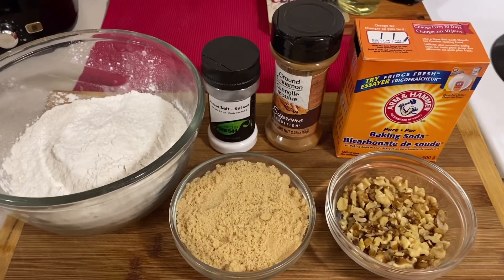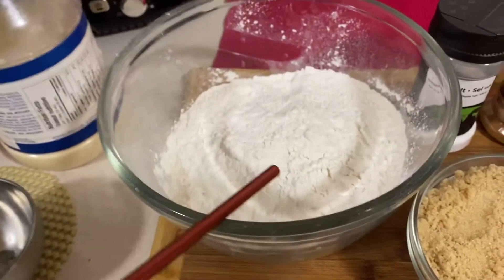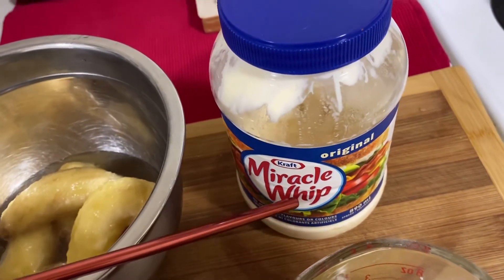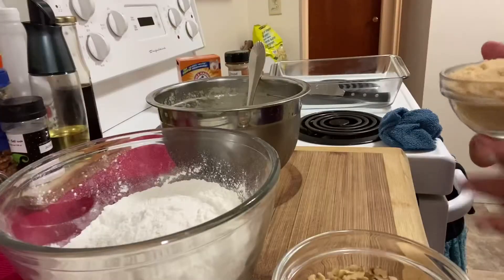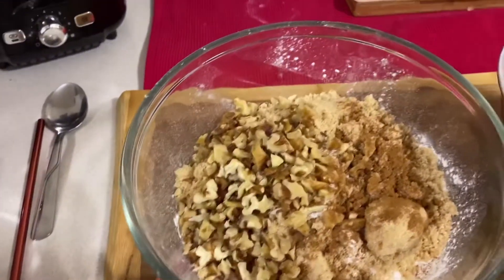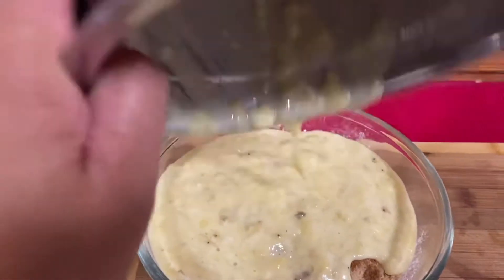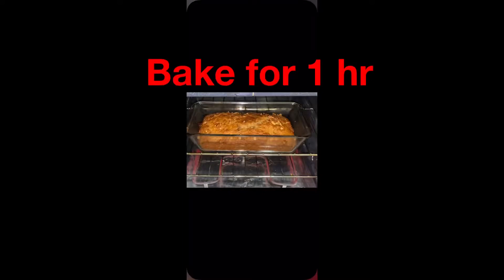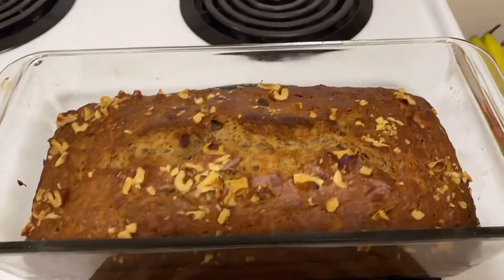Easy & moist banana bread with walnuts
Hey guys, its baking time.
If you have  over ripe bananas, make a banana bread,, dont waste it. I’m sure it will be a delicious banana bread.
Ingredients:
Wet ingredients:
3 ripe bananas( mashed)
1 egg
1 Tbs mayonaise( it makes the banana bread  very moist)
3 drops of almond extract or vanilla
1/4 cup of melted butter

Dry ingredients:
2 cups of APF
1 cup brown sugar
Pinch of salt/ cinnamon
1 tsp of baking soda or baking powder
Chopped almond

Combine all the wet ingredients in one bowl.( mix ..
In another bowl combine all the dry ingredients.
Pour the wet ingredients into the dry ingredients.
Then pour into a greased baking dish( 9x5 inch)
Preheat oven @350degrees,
Then bake for 1 hr or until a toothpick inserted into the center comes out clean
Let banana bread rest for 10 mins before transferring to wire rack to cool,then slice and serve.   Enjoy...

Myles